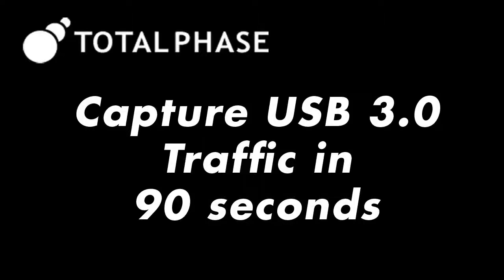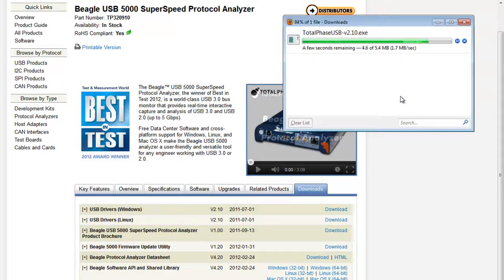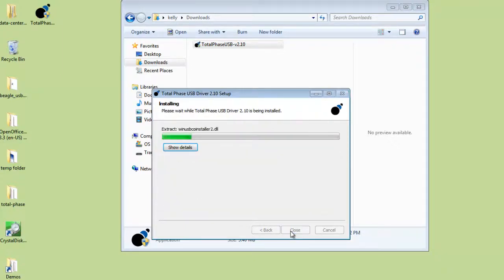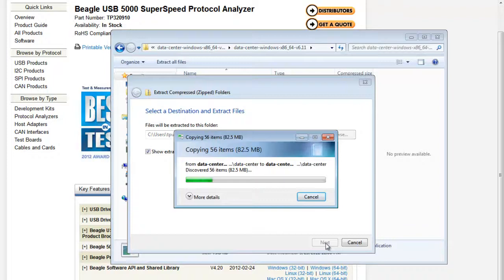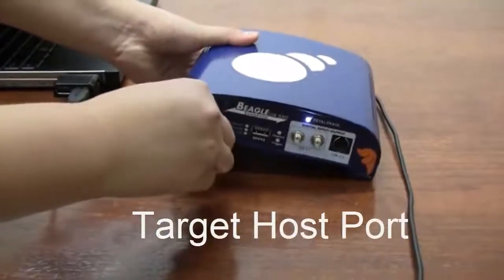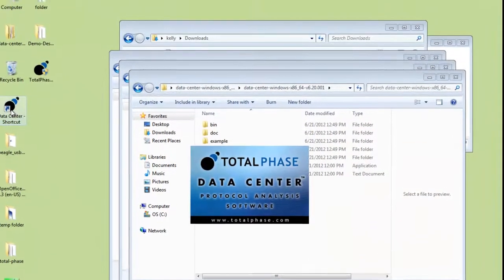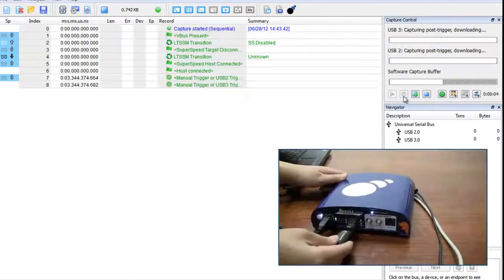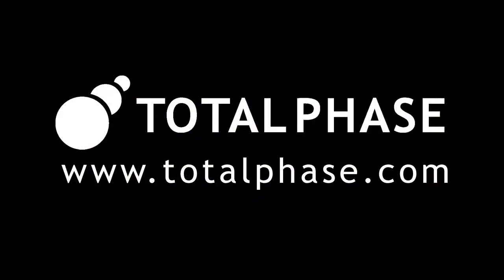Debug and Capture USB 3.0 Traffic in 90 Seconds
Learn how to capture and debug USB 3.0 traffic from scratch in 90 seconds using the Beagle USB 5000 v2 SuperSpeed Protocol Analyzer and the Data Center Software. The Beagle USB 5000 v2 Protocol Analyzer provides interactive, real-time analysis of USB 3.0 and USB 2.0 data.